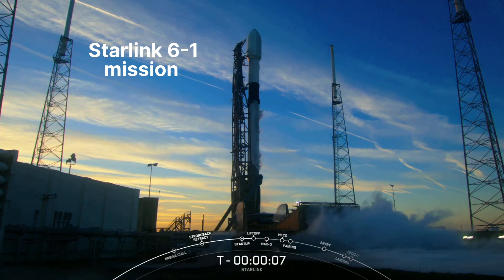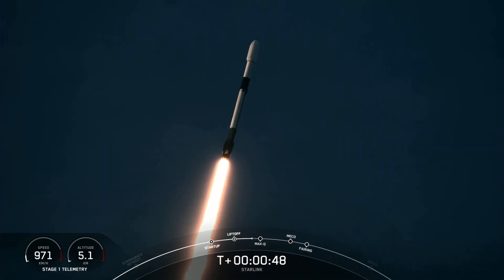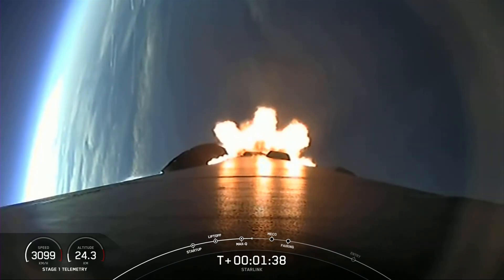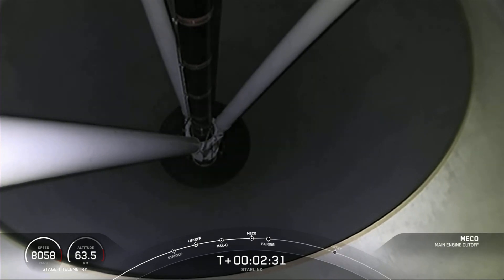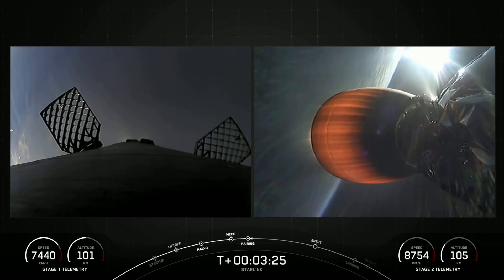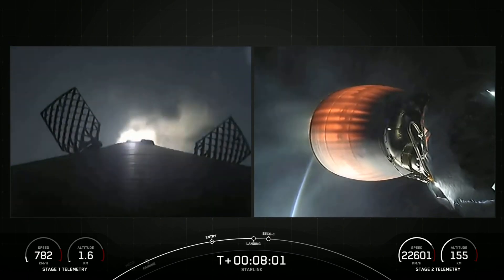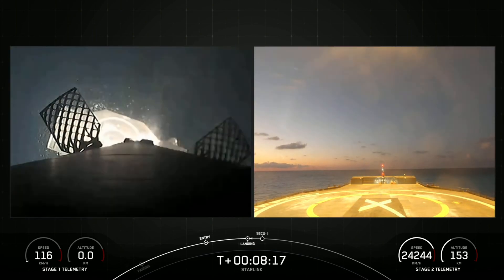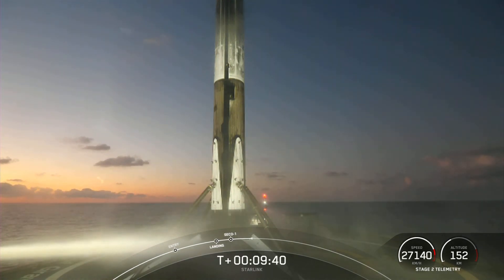SpaceX launches the first batch of 21 Starlink V2 'Mini' satellites to orbit.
On Monday, February 27 at 6:13 p.m. ET, SpaceX launched 21 second-generation Starlink satellites to low-Earth orbit from Space Launch Complex 40 (SLC-40) at Cape Canaveral Space Force Station in Florida. This was the third launch and landing of this Falcon 9 first stage booster, which previously launched CRS-26 and OneWeb Launch 16.